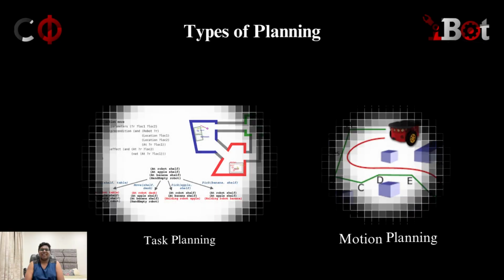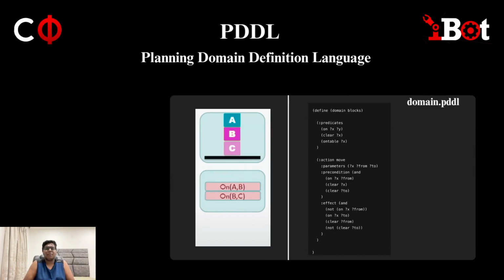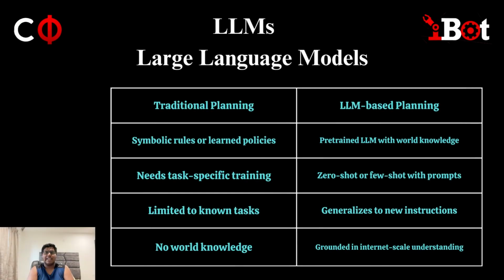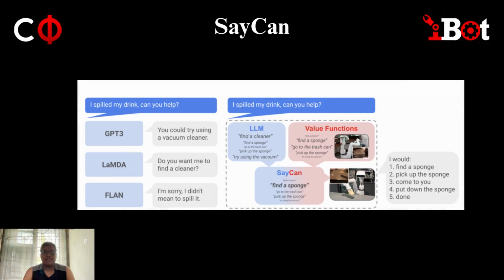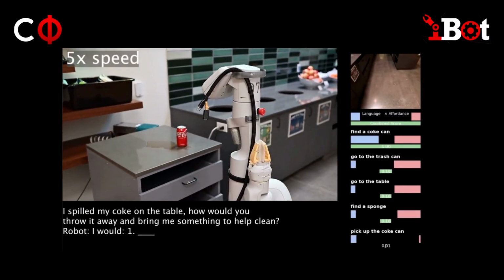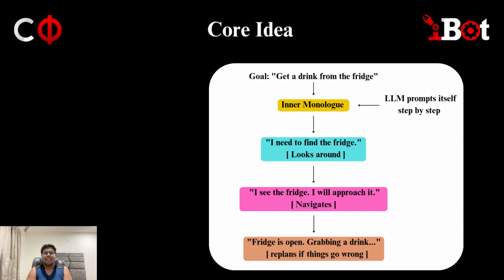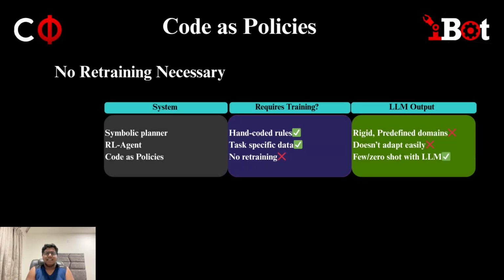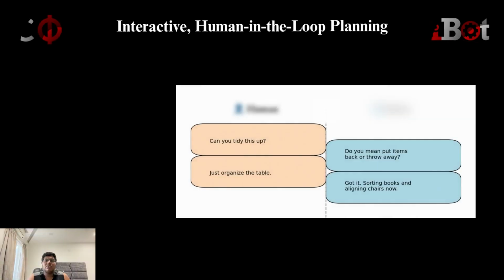Robot Task Planning with Language Models | SayCan, Inner Monologue & Beyond (AIXRobotics Ep. 2)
In this second episode of the AI x Robotics series, we dive into the heart of intelligent decision-making: robot task planning — how robots break down complex goals into actionable steps.

We begin by unpacking classical task planners, from symbolic logic systems like STRIPS and PDDL to search-based techniques like A*. Next, we explore the limitations of these methods and the rise of learning-based planners.

But the real shift begins with Large Language Models (LLMs) — like GPT-4 — being used to plan tasks using internet-scale knowledge, grounded reasoning, and few-shot generalization.

🔍 Key topics covered:

What is task planning in robotics?
Symbolic planners vs Learning-based planners
SayCan: LLMs + affordance-based decision making
Inner Monologue: step-by-step planning with feedback
Code-as-Policies: LLMs writing robotic control code
Comparing classical, neural, and LLM-based planners
Challenges in safety, grounding, and hallucination
Planning in labs, homes, factories, and outdoor environments

With detailed visuals, simulations, and model breakdowns, this video shows how LLMs are reshaping robotic planning — bringing us closer to robots that can understand, reason, and act intelligently in the real world.